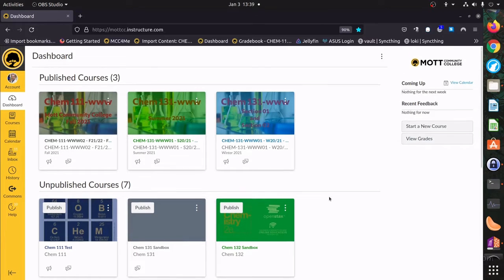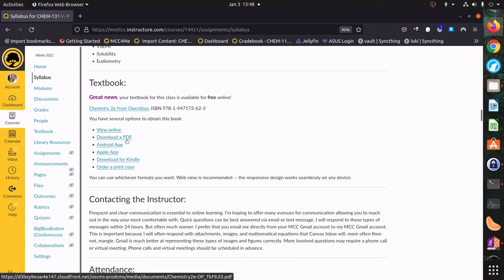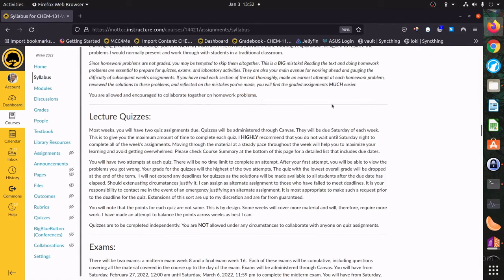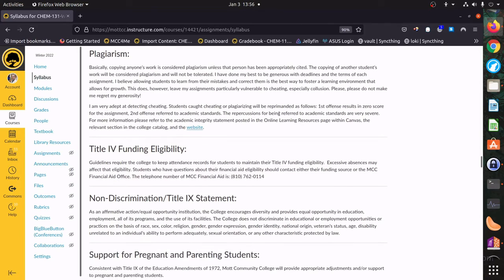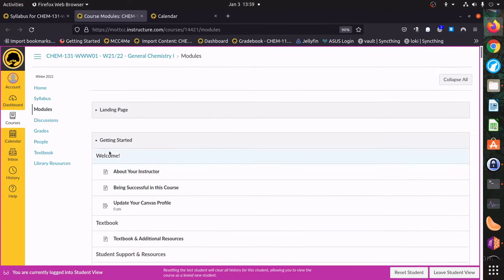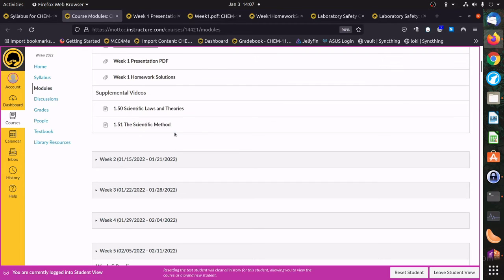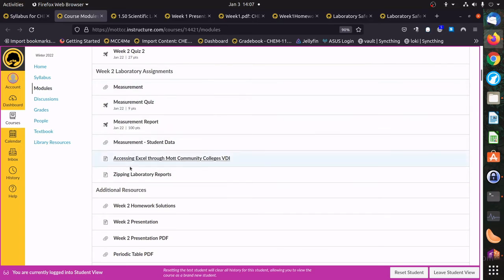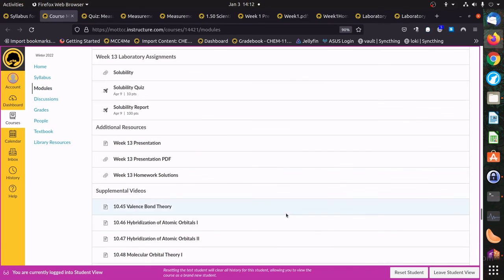Chem - 131 - WWW01 w21/22 Introductory Video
This video offers a tour of our virtual classroom.